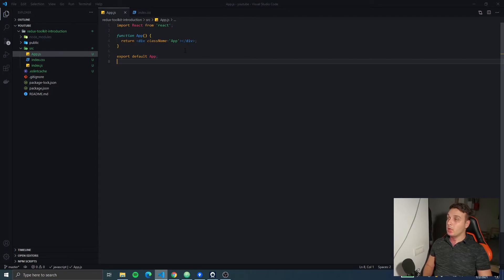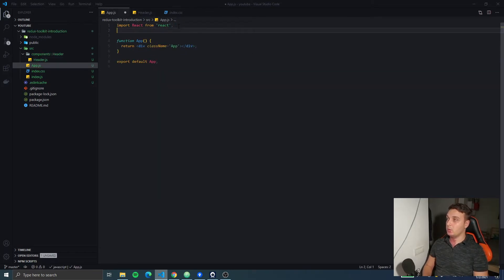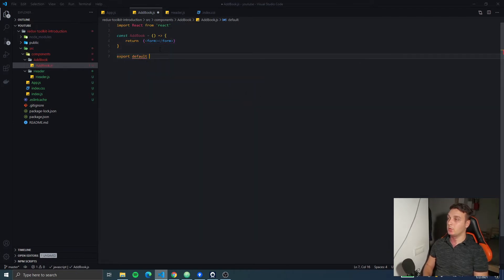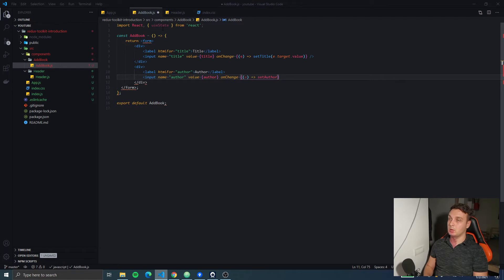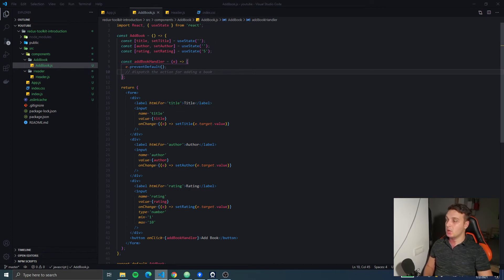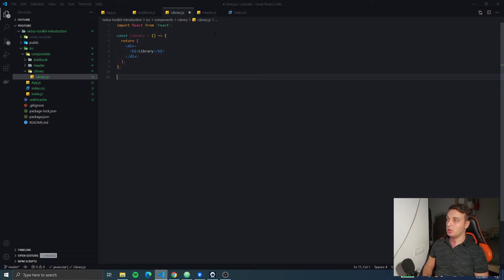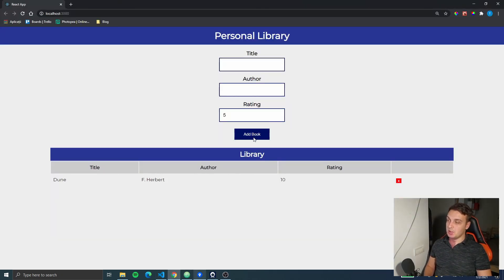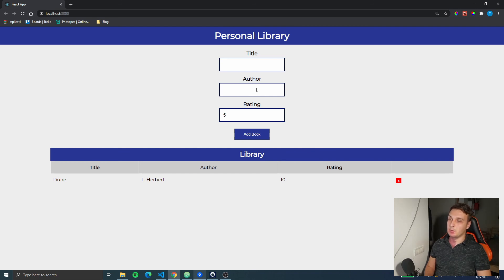Building the UI | Redux Toolkit Introduction | React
In this tutorial we're going to build the UI for our small Personal Library app. This UI will be used for the rest of the Redux Toolkit Introduction series.